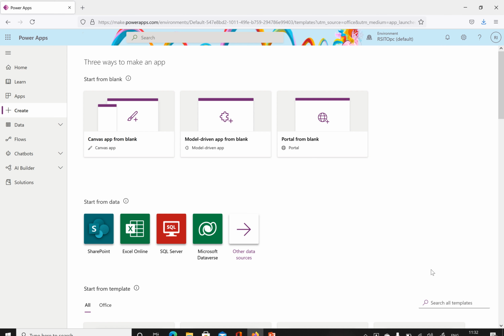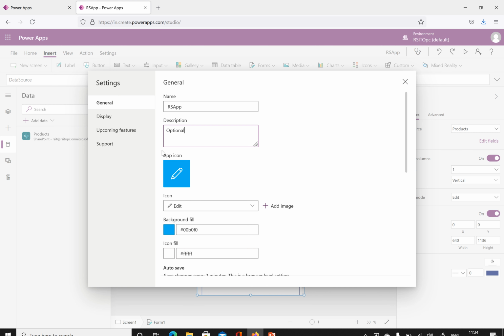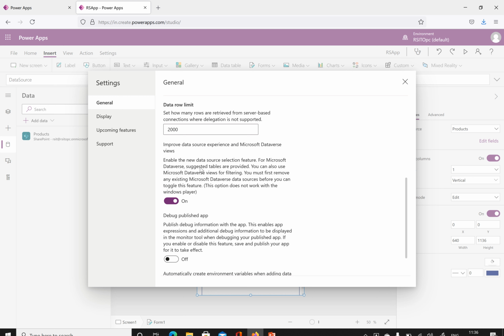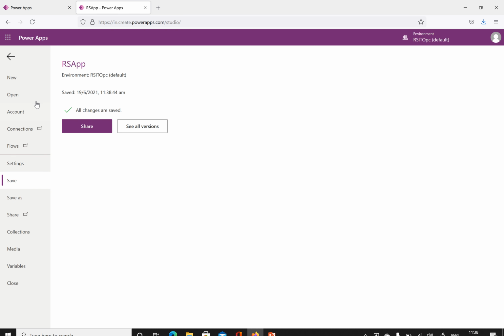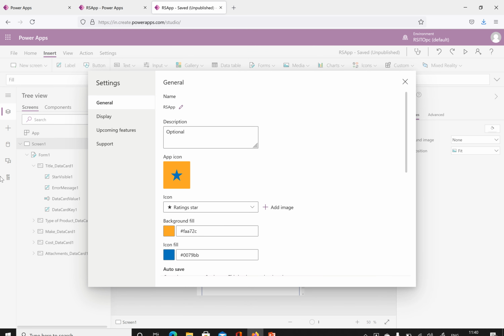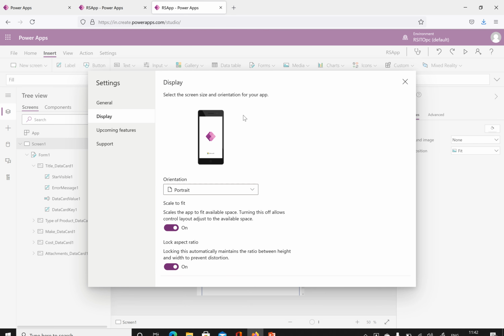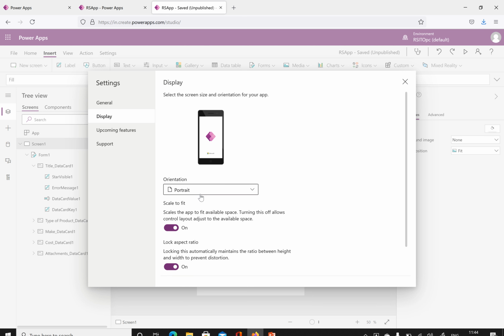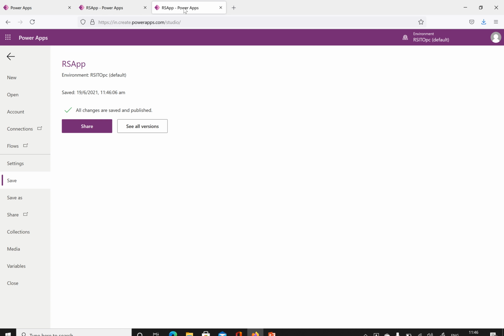Data Row Limit, App Icon, Display settings in Power Apps